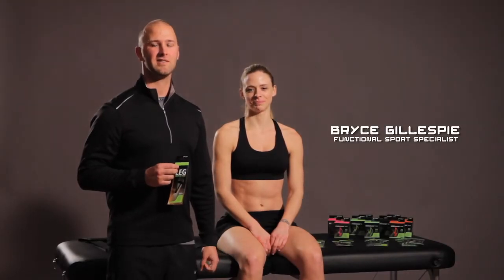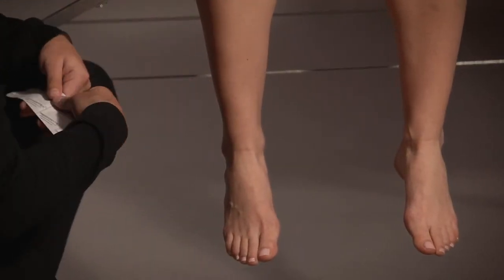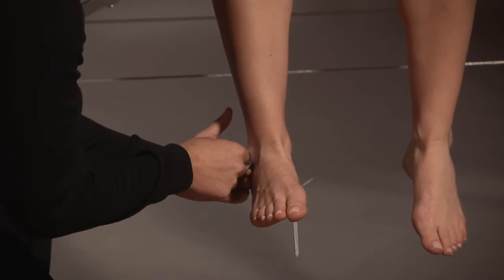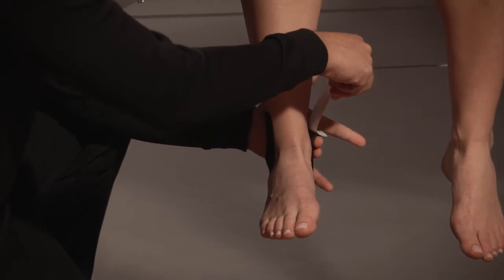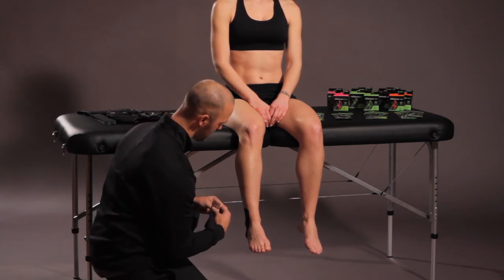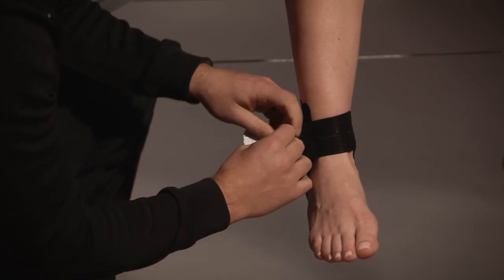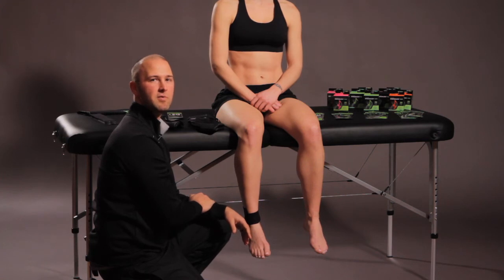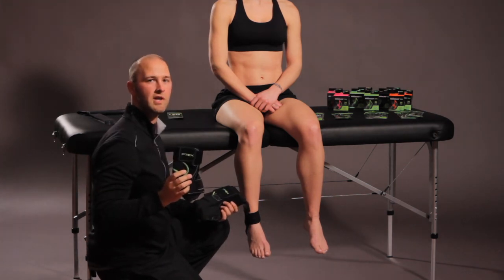PTex Tape Ankle Support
Lateral ankle sprain, heel bruising, foot joint sprain/pain